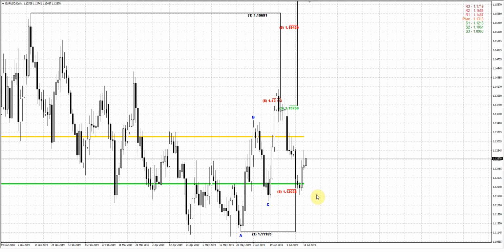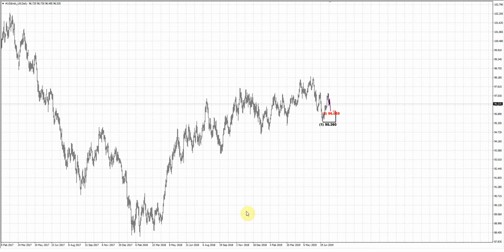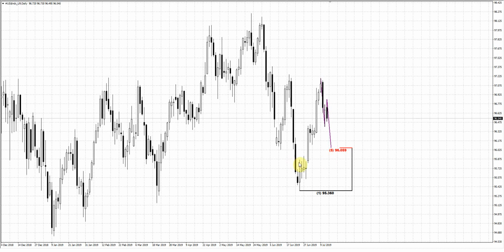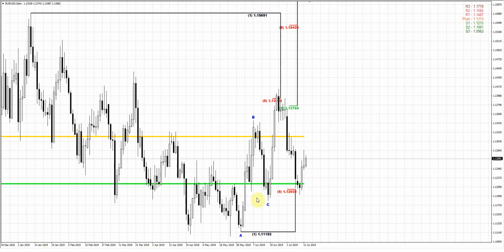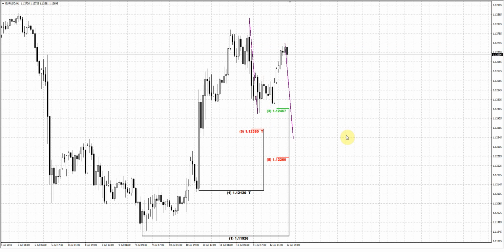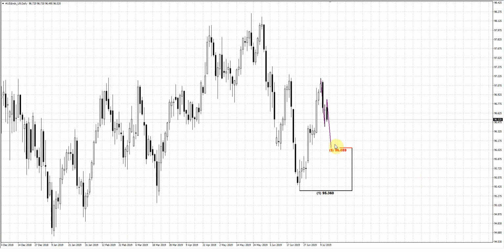ForexPeaceArmy | Sive Morten Daily, EUR/USD 07.12.19